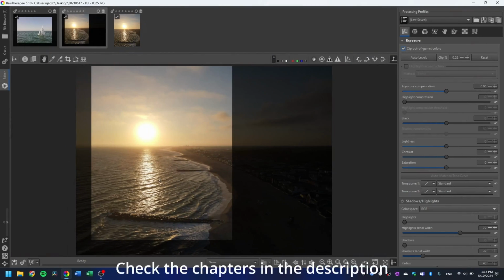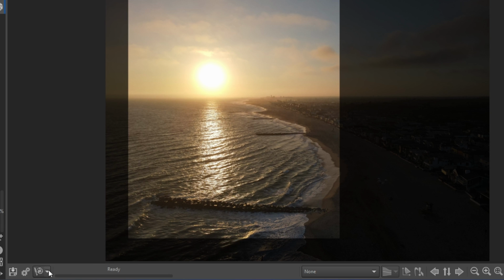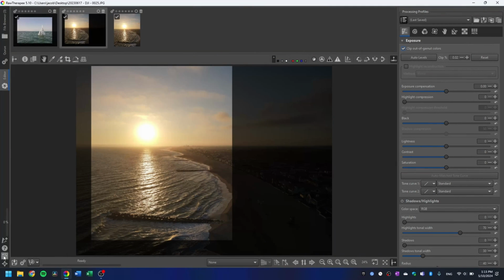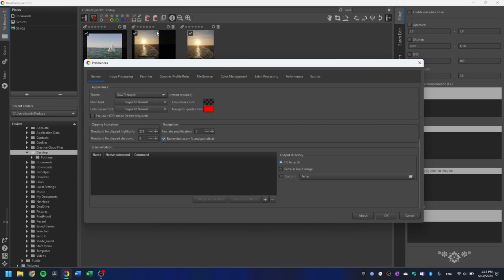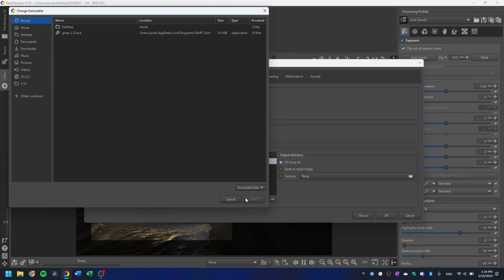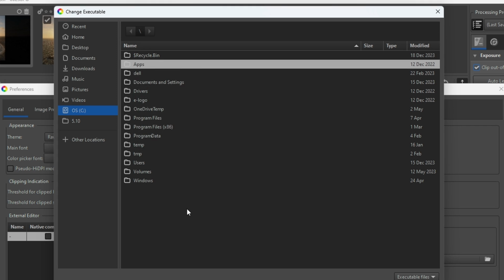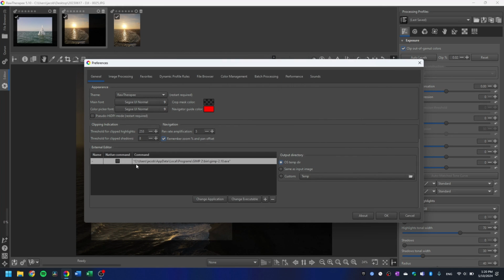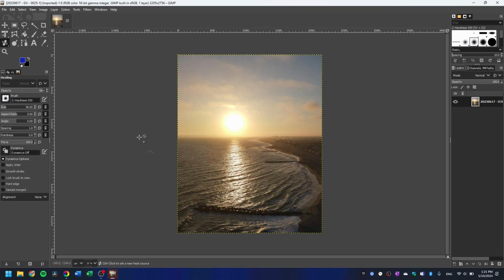Connecting an External Editor to Rawtherapee | Rawtherapee 5.10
Have you ever wanted to easily export your edited RAW photos in an editor like GIMP or Photoshop? Rawtherapee has this function built in. All you have to do is connect Rawtherapee to the program you want. In this tutorial we cover how to setup the "Open in External Editor" function and where to find the GIMP executable file on Windows.

GIMP 2.10 File Path: "Users\username\AppData\Local\Programs\GIMP\bin\gimp-2.10.exe"

Chapters:
0:00 - Introduction
0:07 - Understanding the External Editor Button
1:02 - Finding the External Editor Settings
1:53 - Connecting GIMP as an External Editor
2:06 - Allowing Hidden Folders
2:40 - Navigating to the GIMP Executable
3:15 - Testing to Make Sure GIMP is Set as the External Editor
3:36 - Final Thoughts
3:42 - End Screen